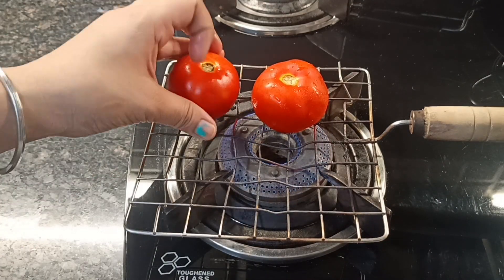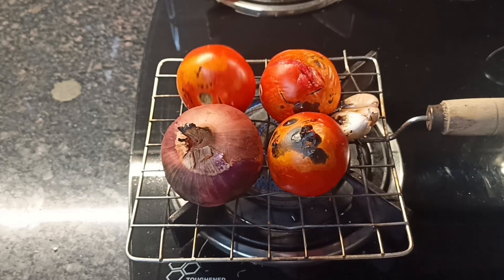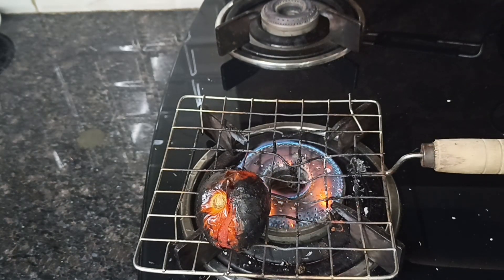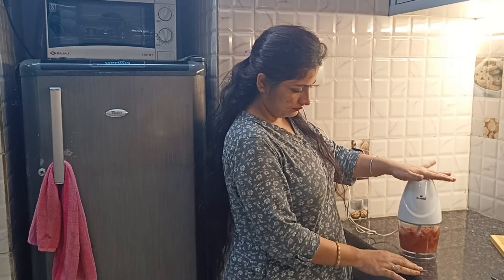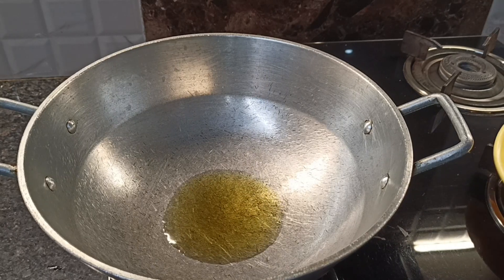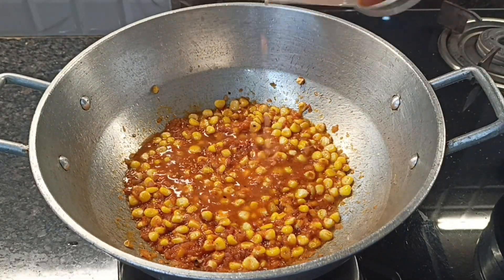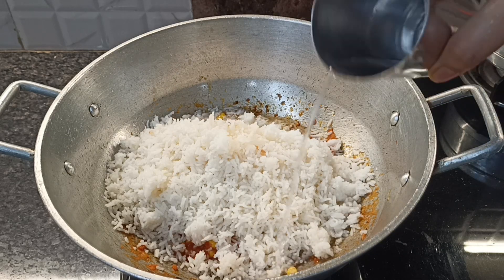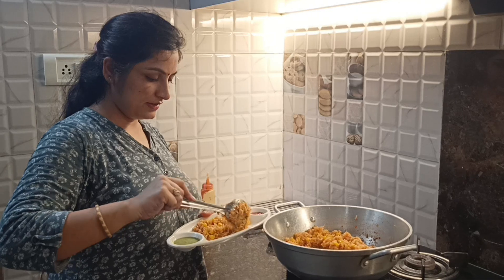Smoky Corn Rice Recipe🍚||भुट्टा पुलाव रेसिपी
Sweet corn rice recipe
Sweet corn rice
Smoky chilli corn rice
YouTube video
Viral video
Trending video
Viral
Trending
How to make chilly corn rice